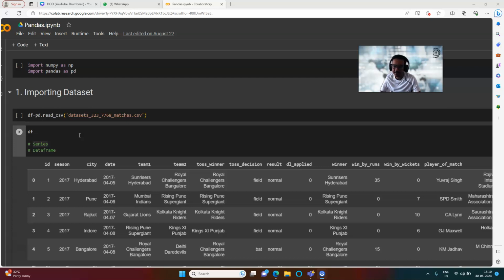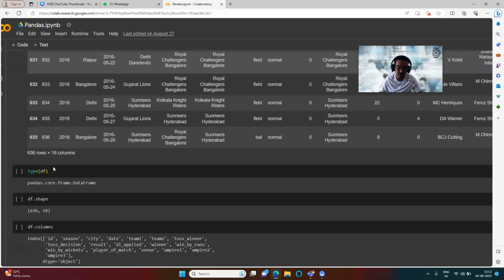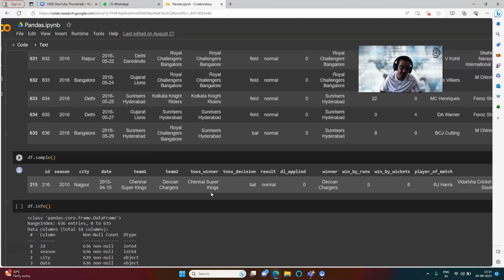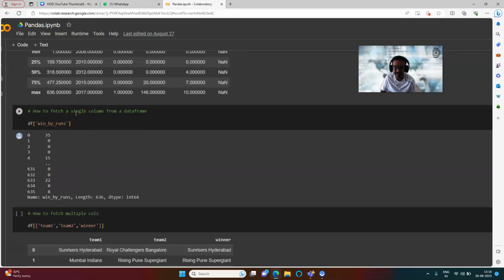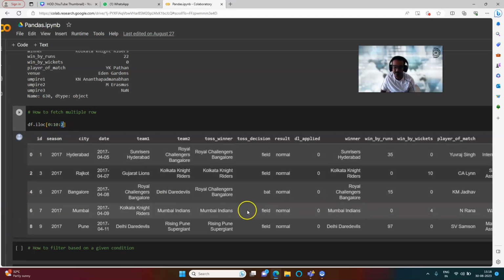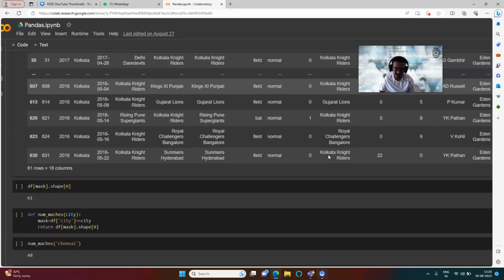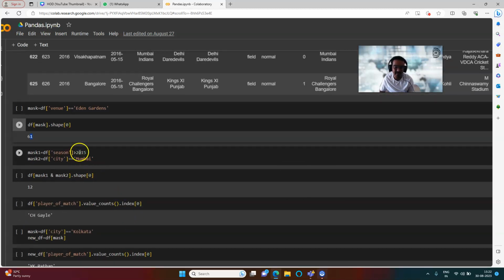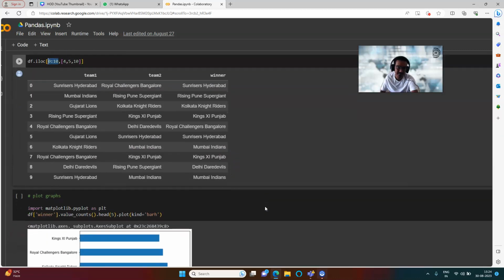episode10 pandas coding part1 viral